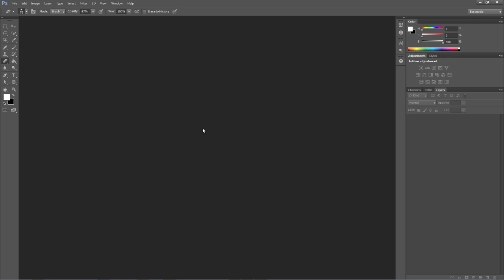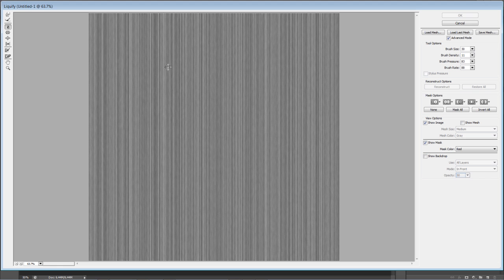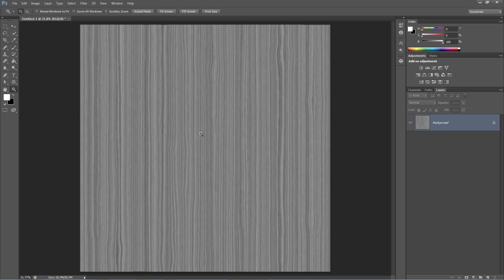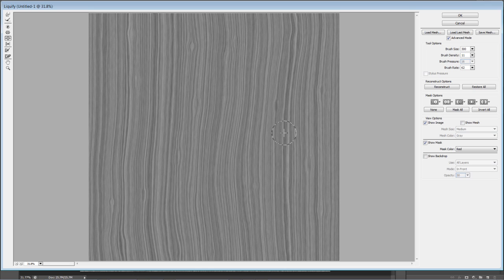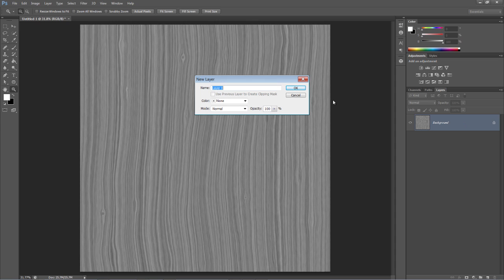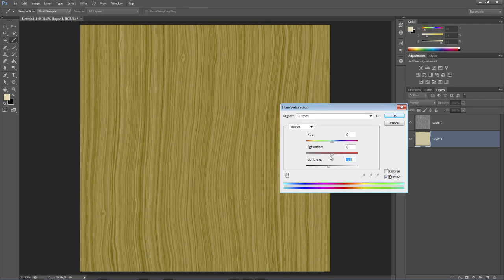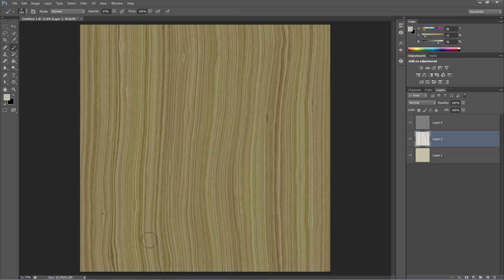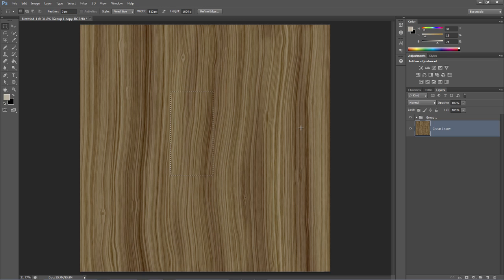How to Draw Wood Grain in Photoshop - Art Institute of Seattle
Draw a large sample of wood grain for textures in Adobe Photoshop.